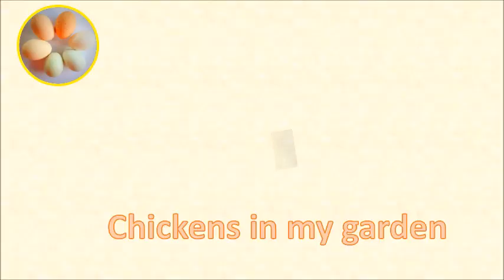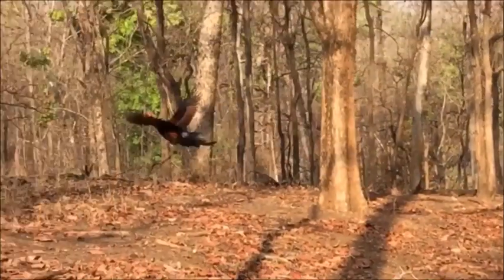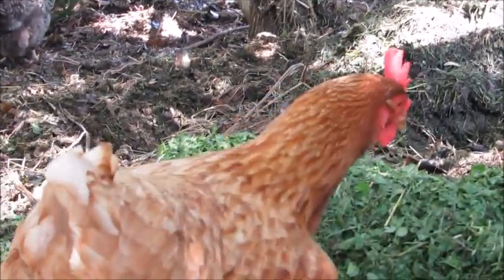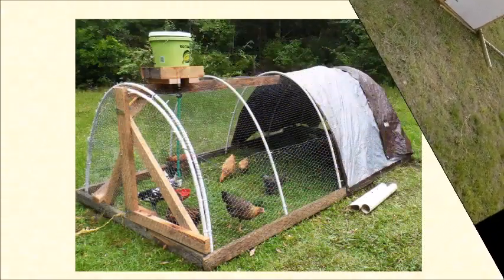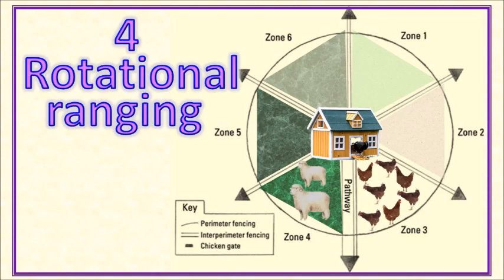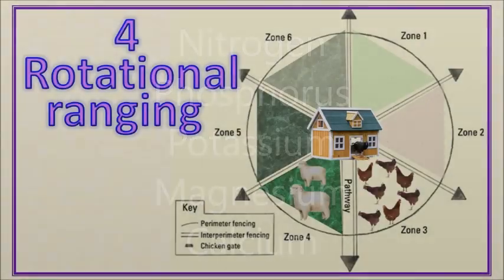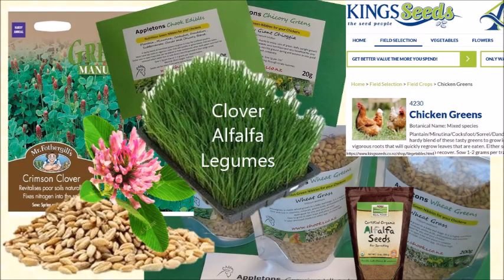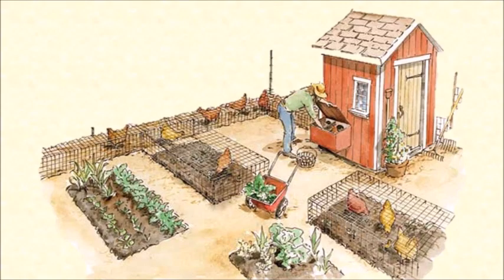5 ways to free range your chickens - which will be best for you?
You like the idea of free ranging, but are wondering how to make the most of the advantages while minimizing the disadvantages. Let’s talk about some options.
Complete free ranging is raising chickens without borders. It must be very rare because it needs a very large area indeed, free of threats and risks as well as fences.
Most people who say they free range their chickens mean Confined Ranging. You define the boundaries, but the chickens do have access to a large enough area so that it seems like pretty much the same as Complete free ranging, as far as the chickens are concerned.
A variation of confined ranging is Mobile ranging. The typical example is a chicken tractor. The chickens are enclosed in what might be a fairly small area around their chicken house. They get to come and go in and out of their house as and when they please, and the whole thing is moved from time to time so that the chickens periodically get a new area of land, with fresh grass and full of bugs and seeds and such delights.
A variation of mobile ranging that works very well in a farming situation is a system called multi-species rotational grazing, in which the chickens follow other animal species in a cyclical progression. The chickens do a valuable job of reducing the numbers of fly larvae that otherwise multiply on the animal droppings, and at the same time the chickens benefit from the protein of those grubs. And the chicken manure is loaded with nitrogen, phosphorus, potassium, magnesium and calcium, which are all important nutrients for the soil.
If chickens have access to the same piece of land all the time, they will keep pecking at the plants they like and ignoring the less favoured species, until the tasty plants get killed off without going to seed and the weeds take over. The alternating areas involved can be quite small if you deliberately resow the green cover crop when the chickens are moved out. If you’re planting specifically for chickens, choose a mixture of plants such as clovers, alfalfa and legumes.
In Part time ranging the chickens are closely confined in a run for part of the day and then allowed out to range in a large area for a while. With part-time ranging, you can keep your chickens secure in their run, and perhaps give them some supervision when they are out ranging. The easiest time for you to let them out to range is the afternoon or evening.  At dusk they will put themselves to bed back in their chicken house, and you just have to do a quick head count and close the door behind them
Some chicken owners who do care very much for their chickens, choose to never let their chickens out to range at all, but keep them confined full time. There is no doubt that this is safest and takes the least amount of space but you need to provide activities and greens to eat.
There is no “best” way to free range that will be best for everyone. But you can find a system that works for you, and your chickens.

Thanks to The White House on the Hill for use of their footage of their chicken tractors.